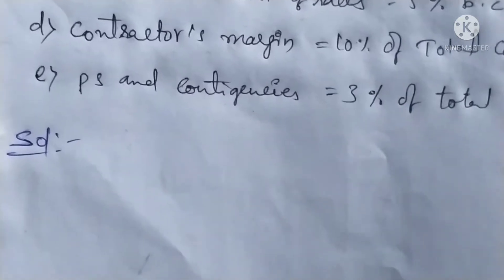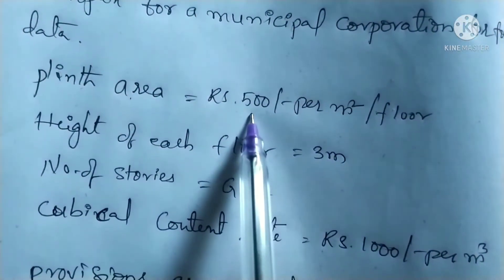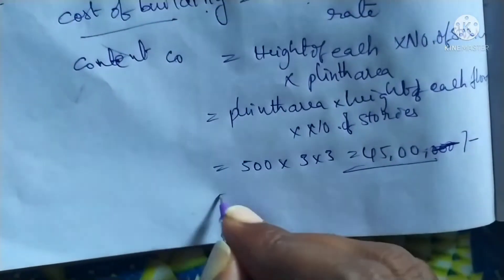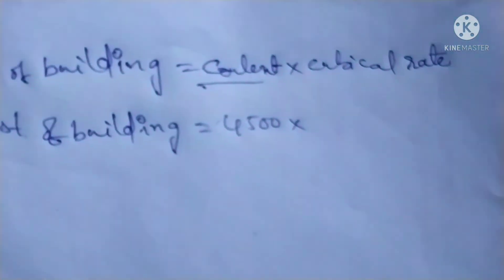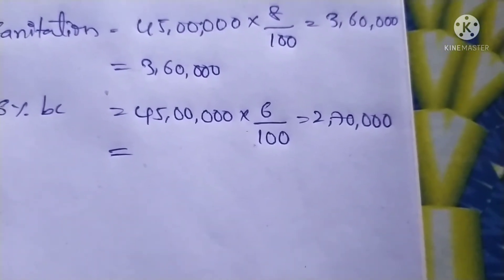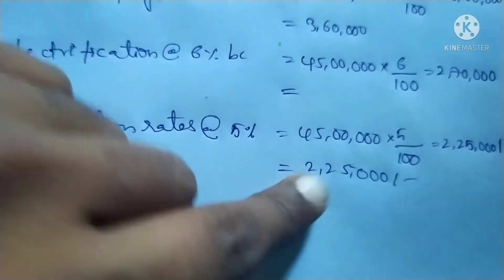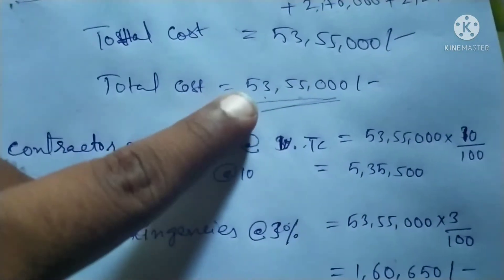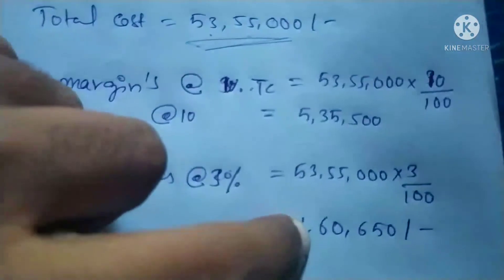CUBIC CONTENT METHOD | ESTIMATING AND COSTING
1.Approximate estimating
2.Basics on quantity surveyor
3.Costing for the structure
4.Estimating and costing in civil engineering lectures
5.Quantity survey problem solutioN
6.Quantity surveying tutorials
7.Structural engineering
8.approximation
 9.civil engineering
 10.engineering maths
 11.estimation
12.estimation and costing in civil engineering